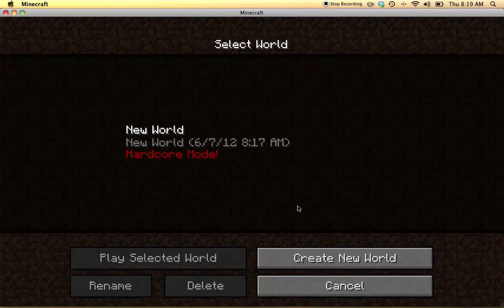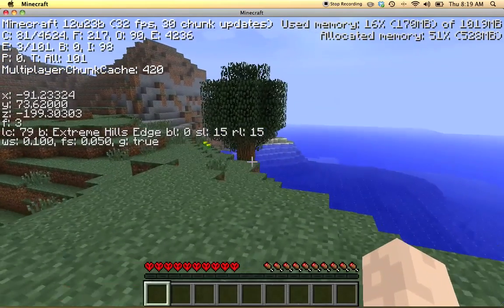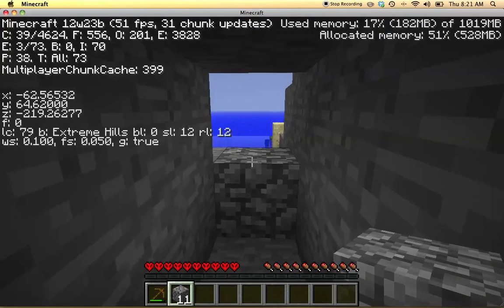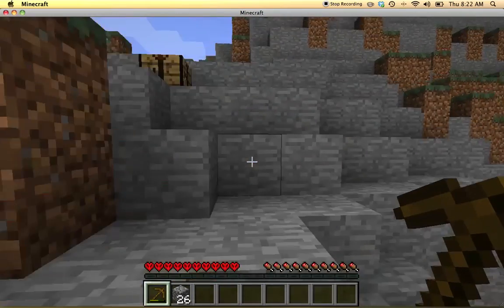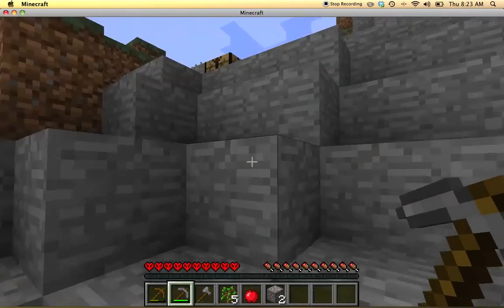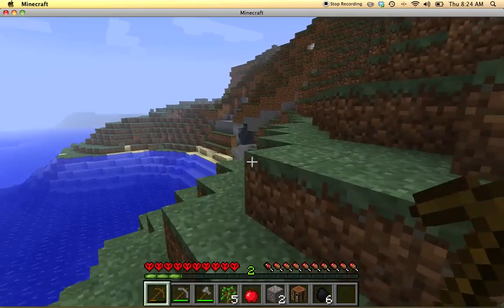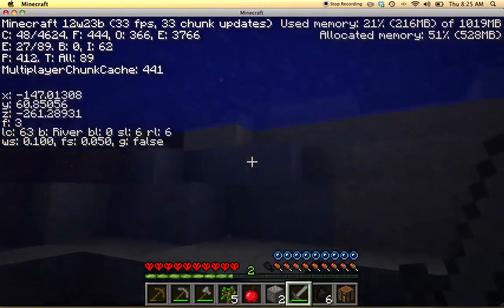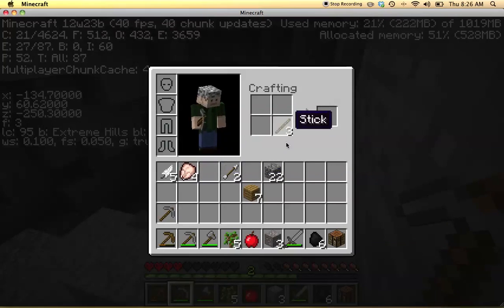Another lighting/sound test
This is a quick video to test my recording settings - hopefully I have sound and lighting figured out.